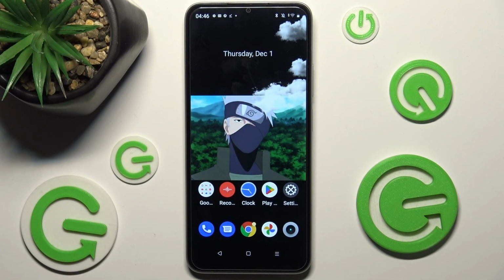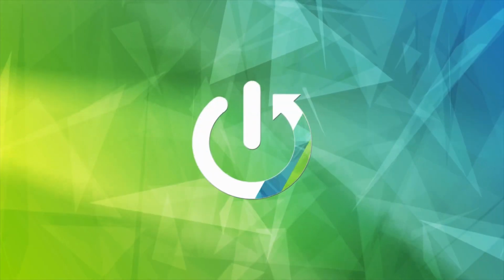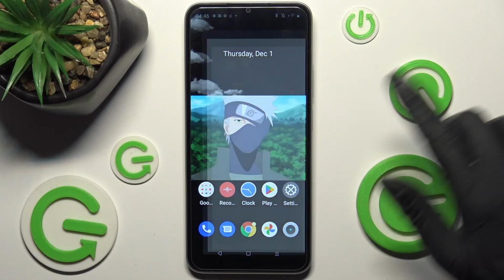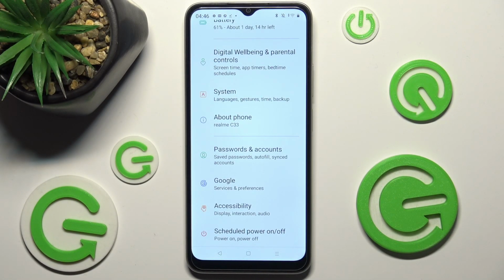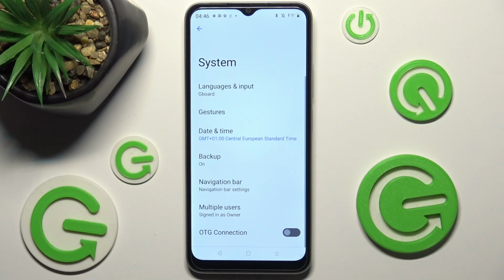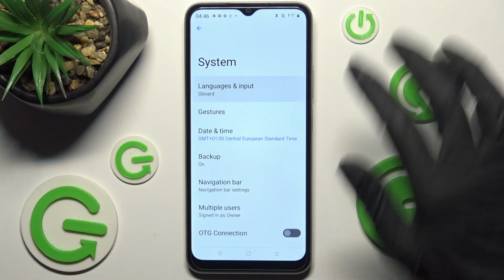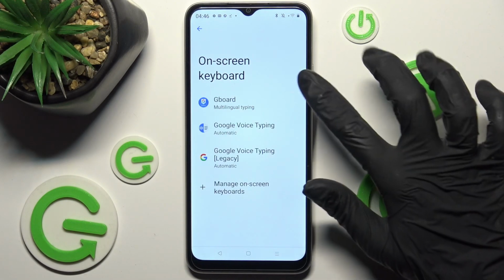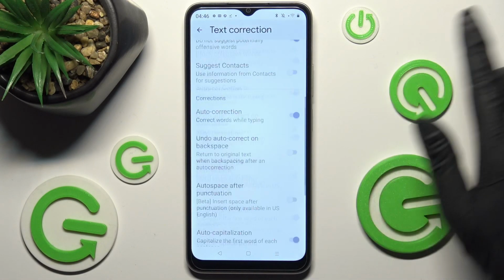How to Find and Manage the Text Correction Options on a REALME C33 - Input Preferences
In this tutorial, you will learn how to find and manage typing correction preferences on your REALME C33 smartphone. We will cover topics such as enabling autocorrect, adjusting the sensitivity of autocorrect, and adding new words to your phone's dictionary. You will also learn how to turn off autocorrect and disable other typing correction features if you prefer to type without any assistance. By the end of this tutorial, you will be able to customize your typing preferences to your liking and type with ease on your REALME C33.

How to enable auto typing correction on a REALME C33? How to configure text correction settings on a REALME C33? How to set up the input preferences on a REALME C33?